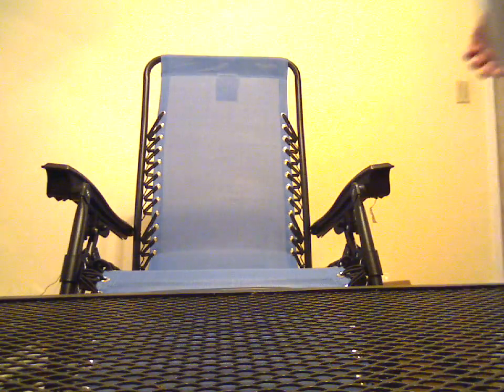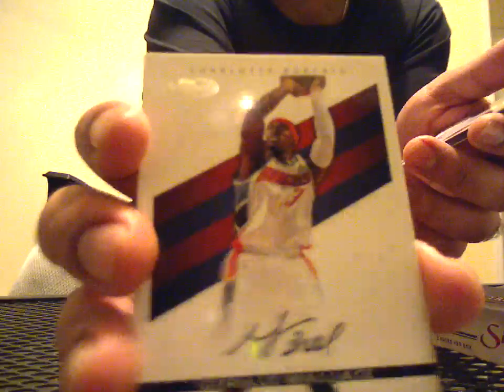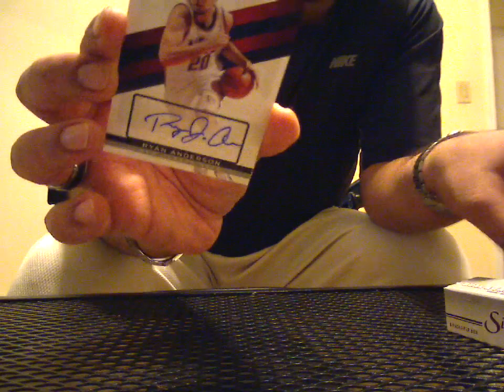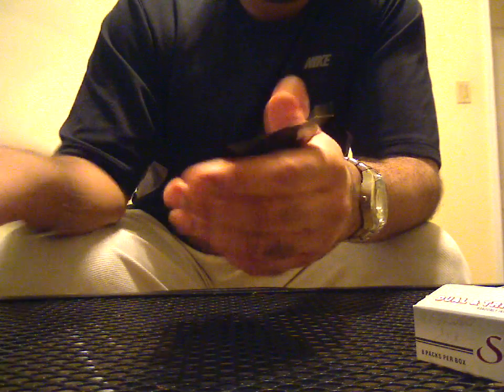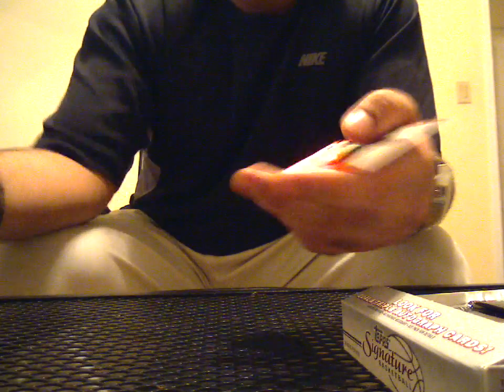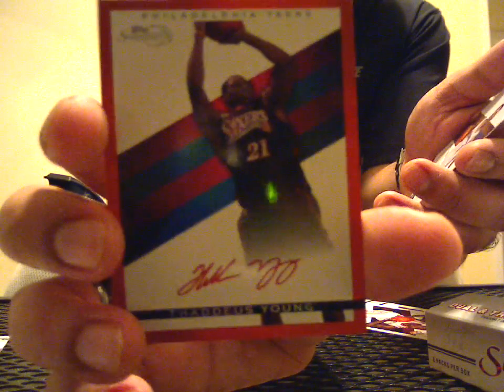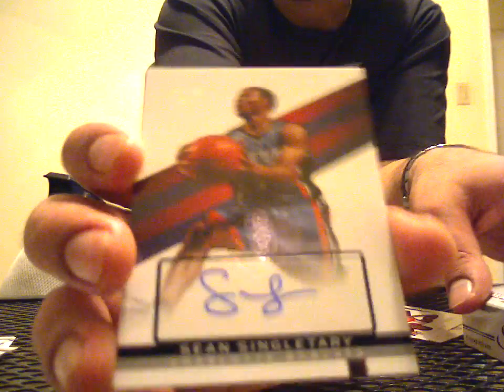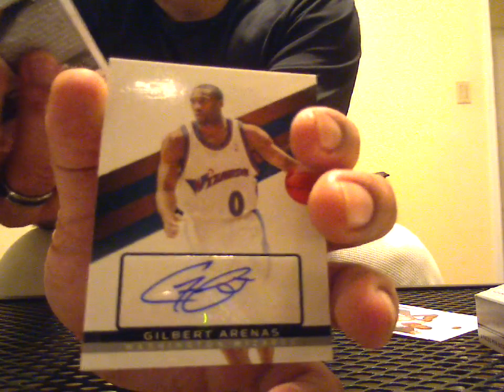Az's Topps Signature 08-09 Basketball Case - Box 9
some cool hits for my pc